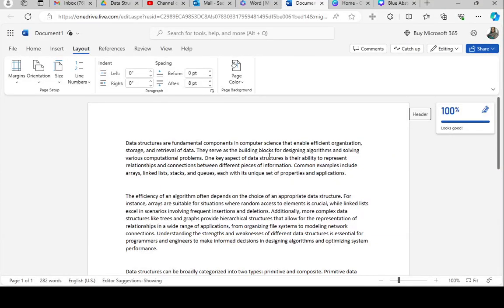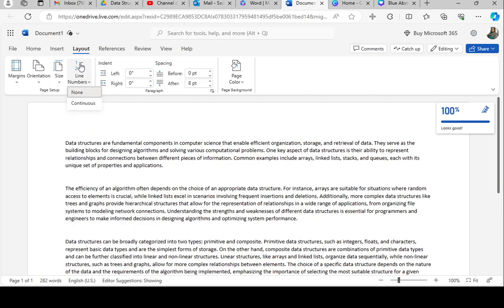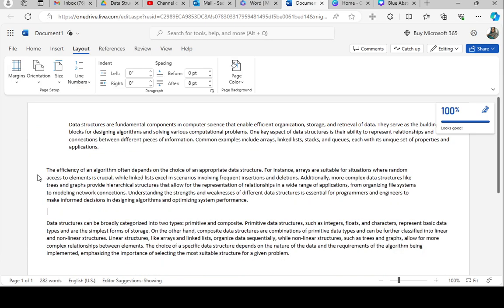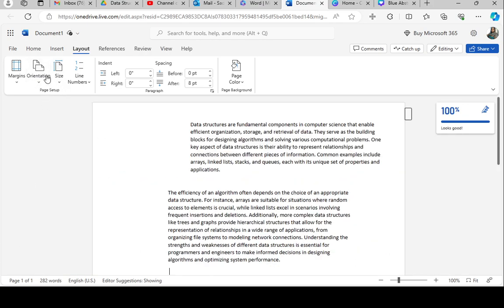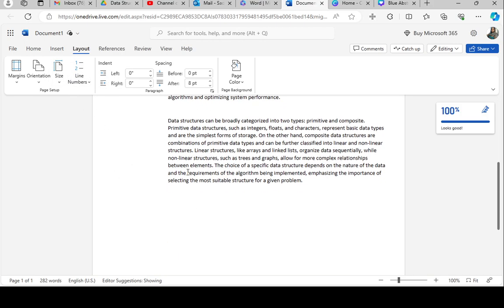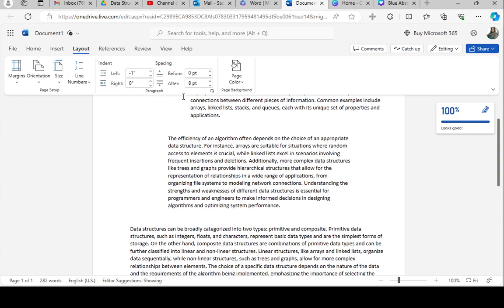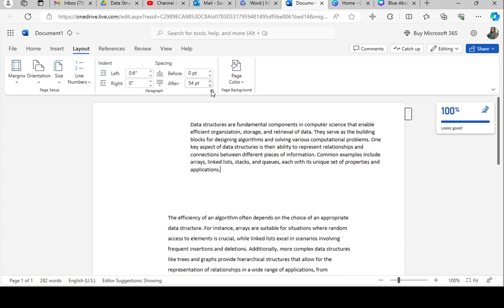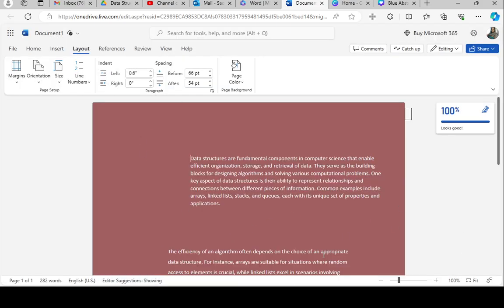Microsoft Word 365 Layout Tab: A Free Tutorial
how to change page margin? how to change page size? how to set page orientation? Unlock the full potential of Microsoft Word 365 with our in-depth tutorial on the Layout Tab! 🚀 Whether you're a student, professional, or just looking to enhance your document formatting skills, this tutorial covers every feature in the Layout Tab to make you a Word wizard. 📝✨

🔍 Dive into the world of document design as we explore essential options such as margins, orientation, and size adjustments. Learn how to create visually appealing documents effortlessly using page breaks, columns, and line spacing. 💻💡

🖼️ Enhance your document's visual appeal with detailed insights into working with images, shapes, and text boxes. Discover tips and tricks to precisely position and align elements for a polished and professional look. 🌐🔍

📚 Topics Covered:
- Adjusting Margins, Orientation, and Page Size
- Mastering Page Breaks and Section Breaks
- Harnessing the Power of Columns
- Perfecting Line Spacing and Paragraph Formatting
- Creating Stunning Visuals with Images and Shapes
- Advanced Techniques for Text Boxes and WordArt

🚀 Elevate your Word skills to the next level and boost your productivity. Whether you're a beginner or an advanced user, this tutorial ensures you have a solid grasp of the Layout Tab features in Word 365.

Microsoft Word 365, Layout Tab, Document Formatting, Word Tutorial, Page Layout, Margins, Orientation, Page Size, Columns, Line Spacing, Page Breaks, Section Breaks, Visual Design, Images, Shapes, Text Boxes, WordArt, Productivity Tips, Document Design.

Don't miss out on this comprehensive guide! Watch now and become a Layout Tab pro in Microsoft Word 365! 🎓👩💻👨💻